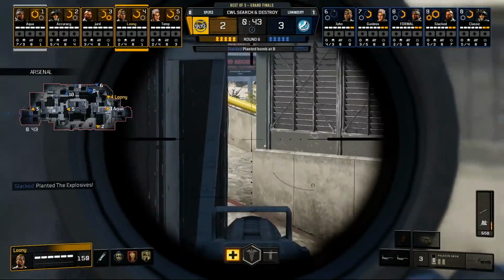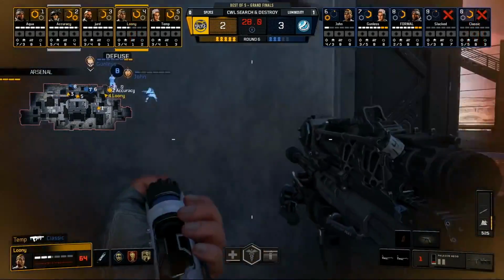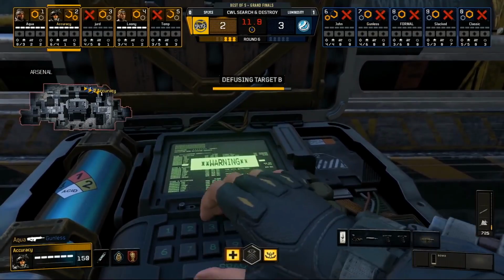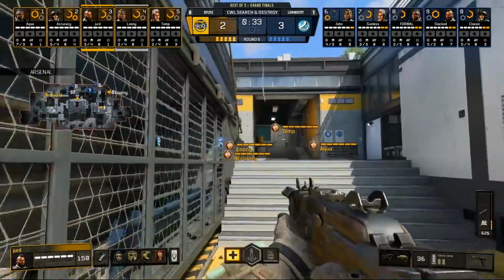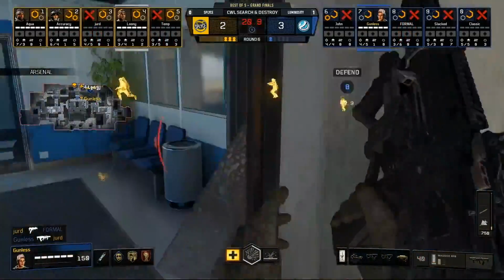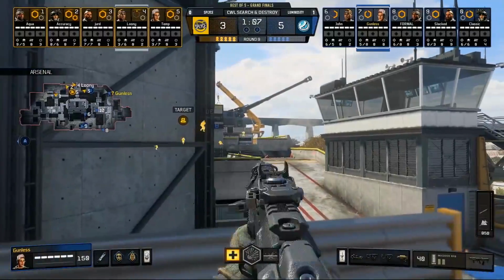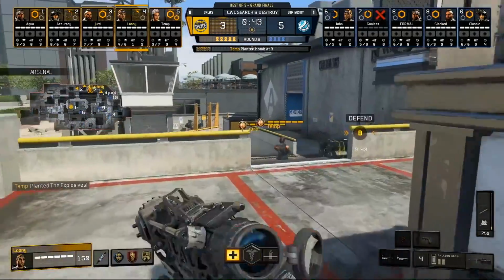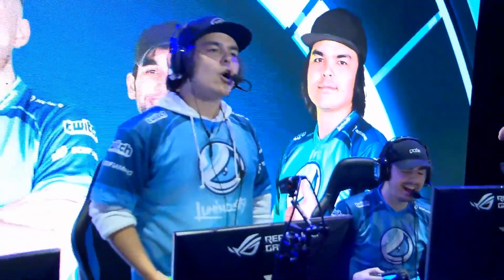SnD BO4 PRO STRATS & TIPS | LEARN FROM THE PROS | CWL Fort Worth Finals | LG vs SPLYCE | Competitive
Arsenal Search and Destroy PRO Tips from the Luminosity vs Splyce in CWL Fort Worth Finals! LEARN FROM THE PROS CoD Bo4 strategy, and set ups! Competitive Call of Duty tips for SND! I hope you guys are loving it! Community Tournament video coming out on Saturday!

THE DISCORD CoD Community Server! Join for the best time of your lives!

In Cod Bo4 we will be covering everything Black ops 4, especially competitive CoD! Doing so many things like Cod bo4 tips, gamebattles, gbs, cod bo4 competitive tips and matches, snd competitive tips, cod bo4 hardpoint rotations, cod bo4 competitive, cod bo4 matches, cod bo4 snd tips, cod bo4 hardpoint tips, cod bo4 ctf tips, cod bo4 umg matches, cod rostermania, cod champs, bo4 gbs, and Learn From the Pros tips, blackout, blackout gameplay, and blackout wins! It’s about to be LIT!

I'm SalvationsElite! Enjoy!